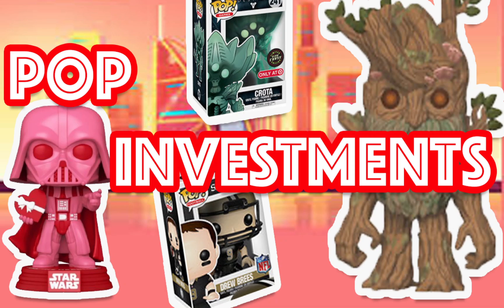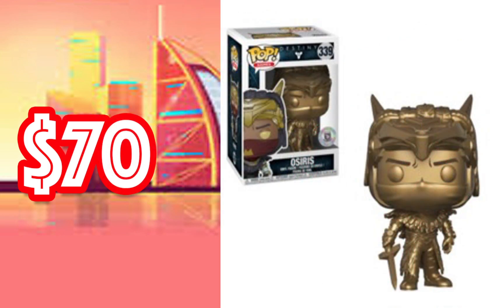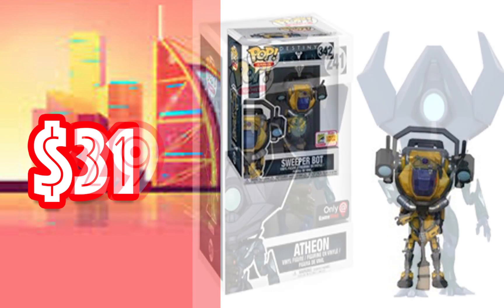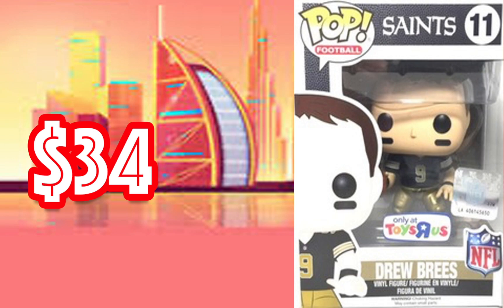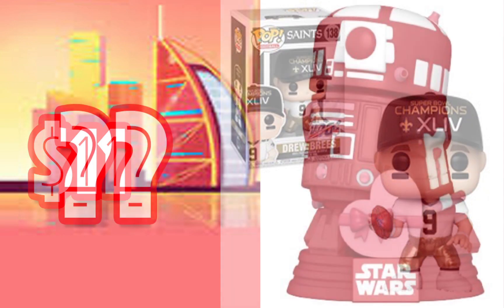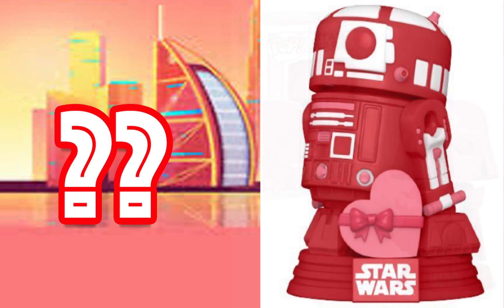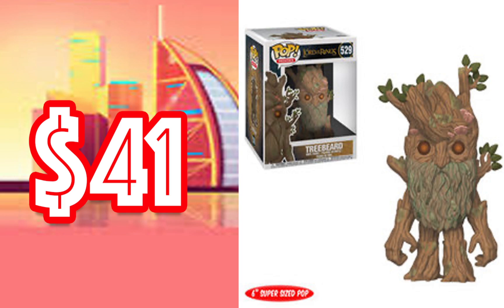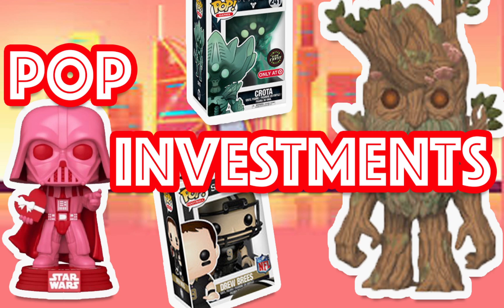FUNKO POP INVESTMENTS FOR JANUARY 20TH 2021